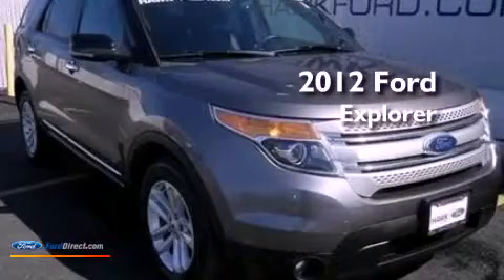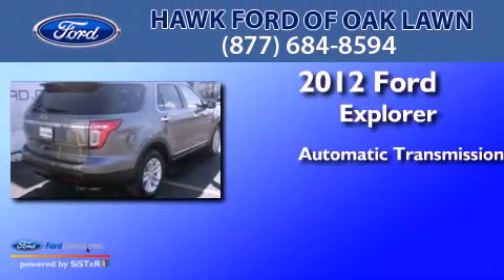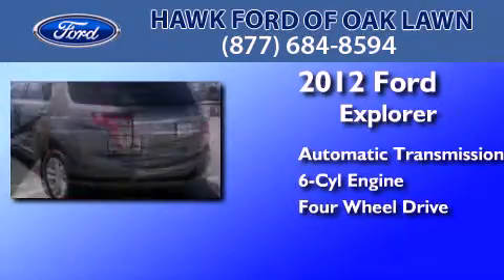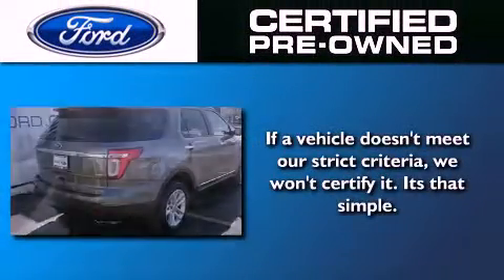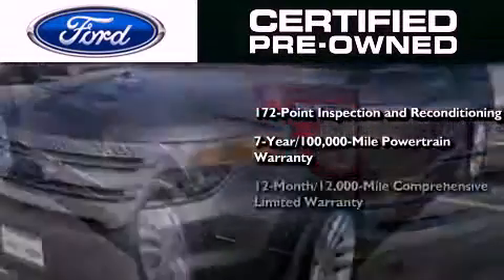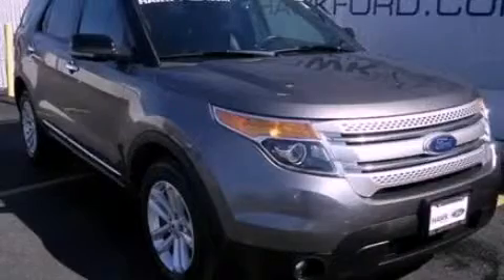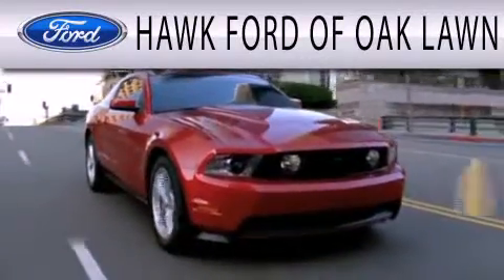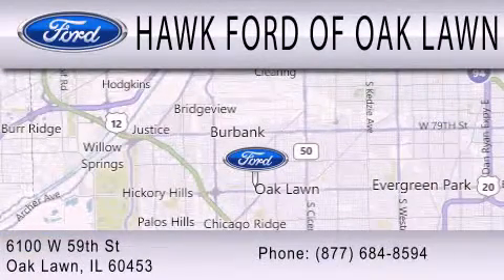Certified 2012 Ford Explorer Oak Lawn IL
Year : 2012
 Make : Ford
 Model : Explorer
 Engine : 3.5L V6 24V MPFI DOHC
 Trans . : 6-SPEED AUTOMATIC
 Exterior : STERLING GRAY METALLIC
 Miles : 35,251
 Interior : CHARCOAL BLACK
 Stock : H2901